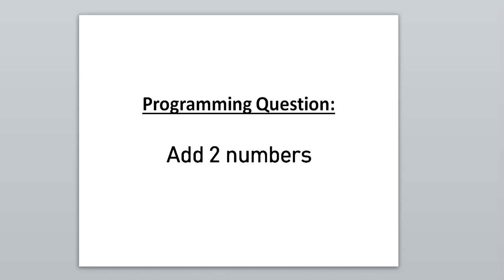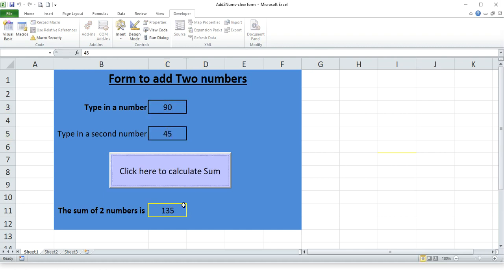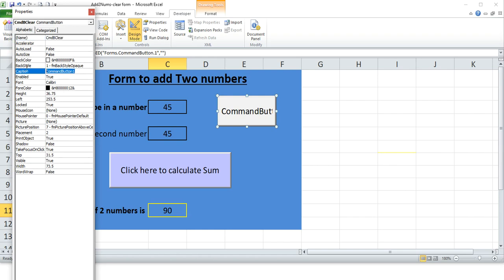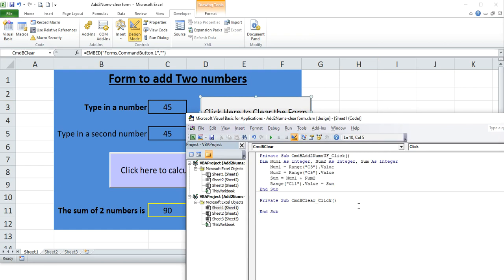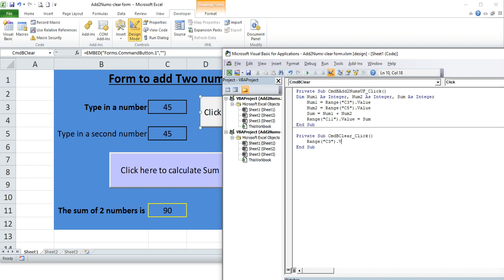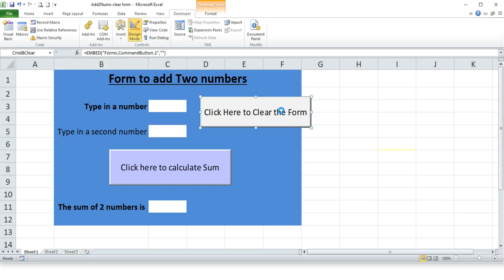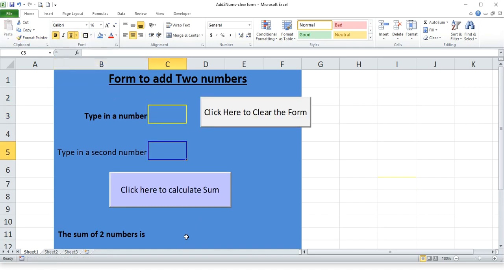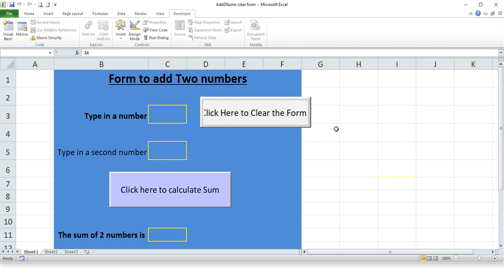VBA code to clear contents of Excel form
VBA programming code to clear the contents of Excel cells in a designed form